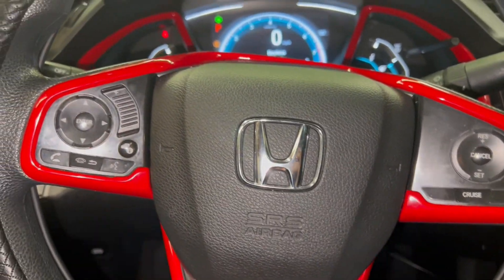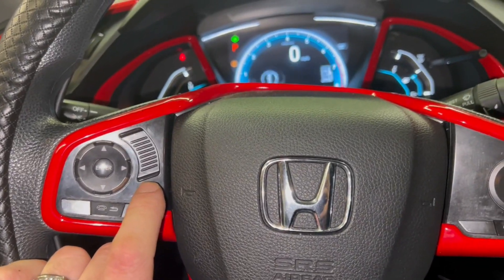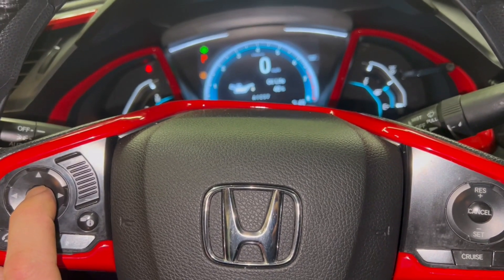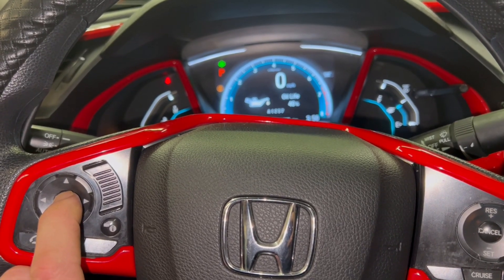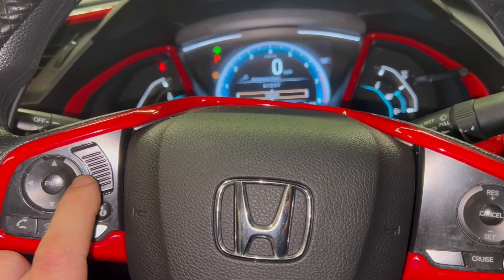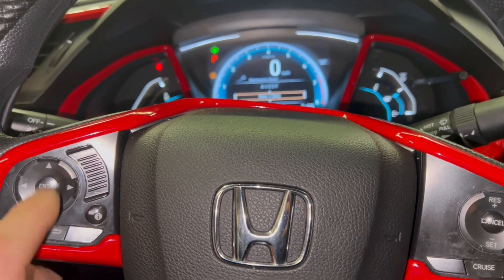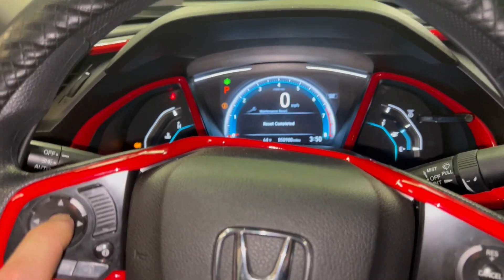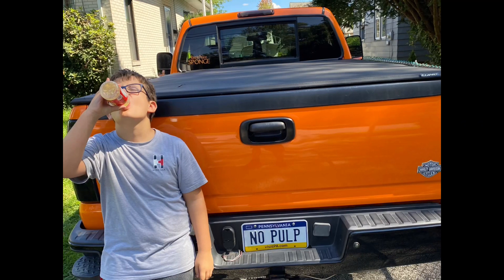2017 Honda Oil percent reset